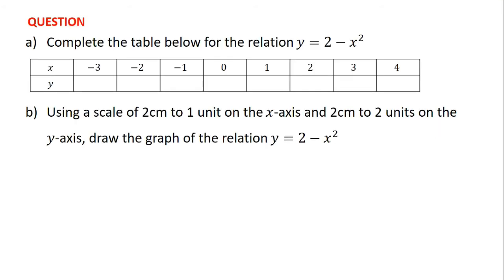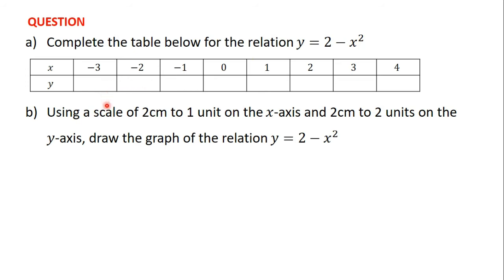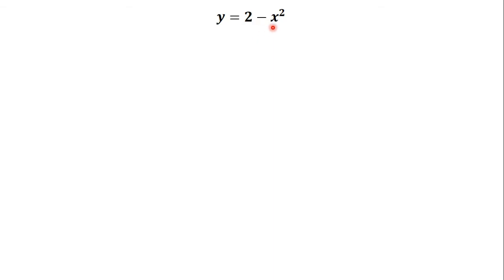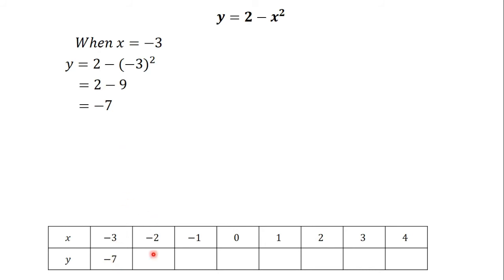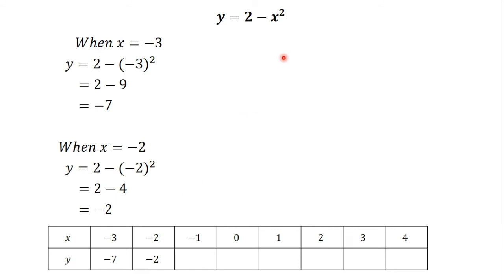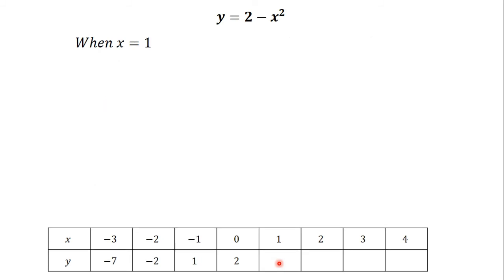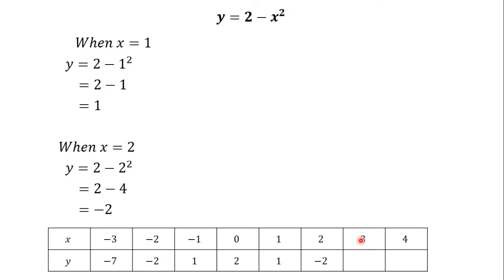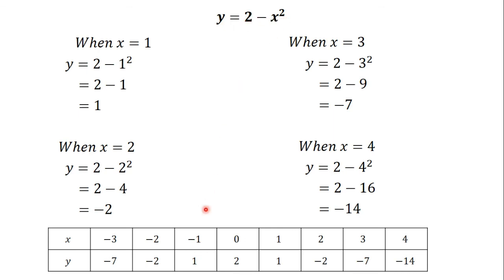20 Drawing the Graph of a Quadratic Function on a Graph Sheet QUESTION 2 PART I